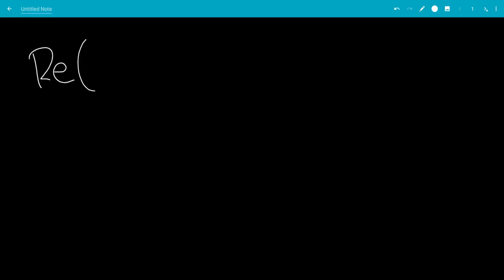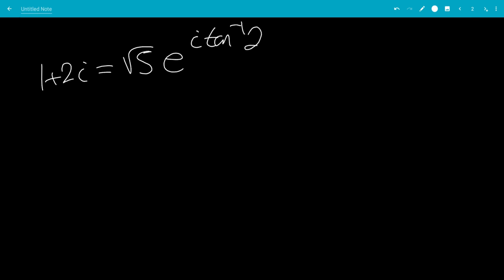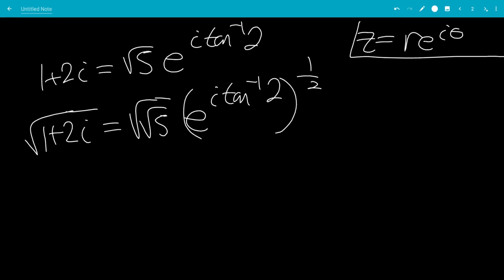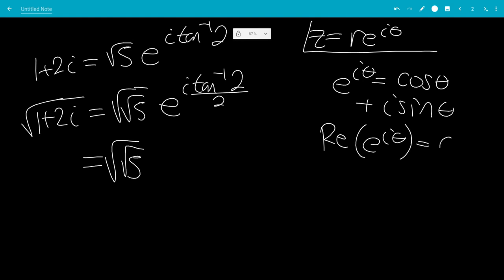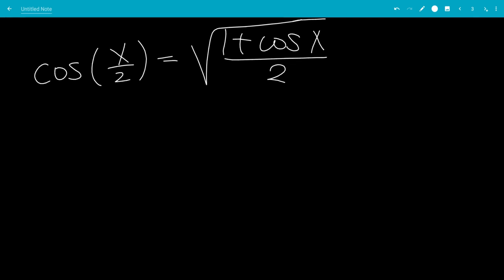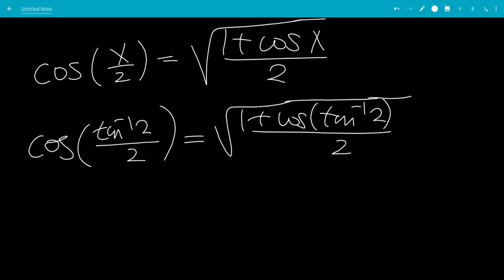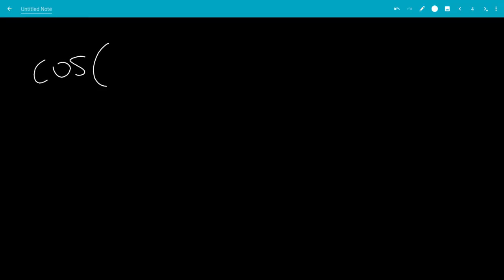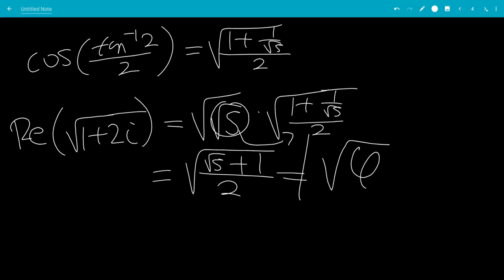Find the real part of sqrt(1+2i)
We do an interesting problem involving complex numbers.